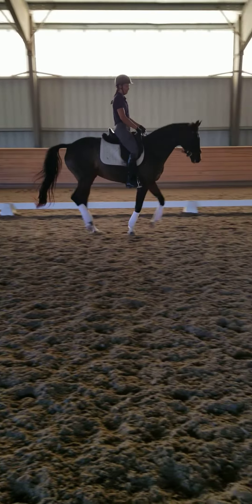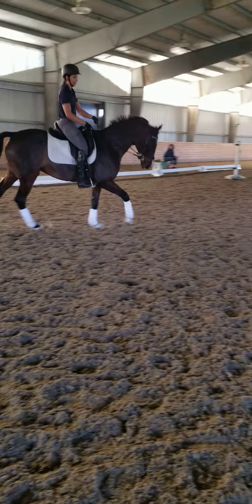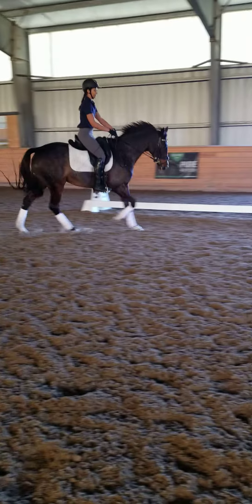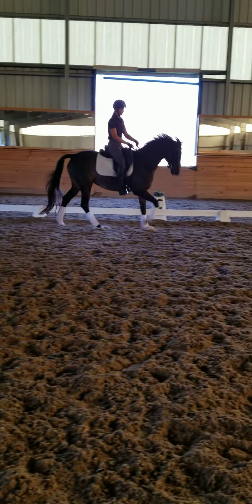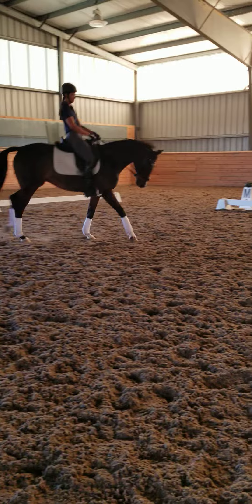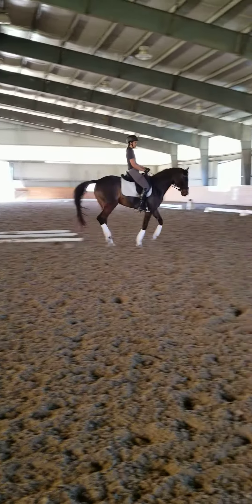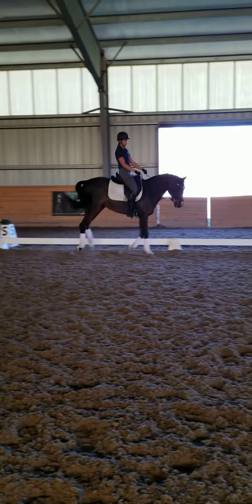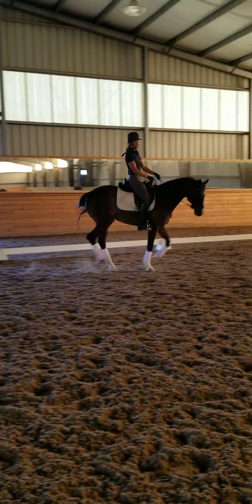Catherine and Parris in a lesson with Melissa